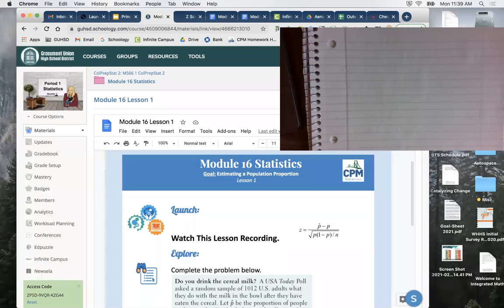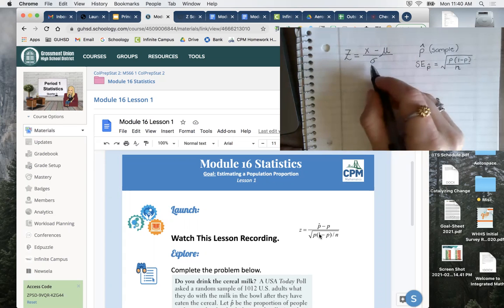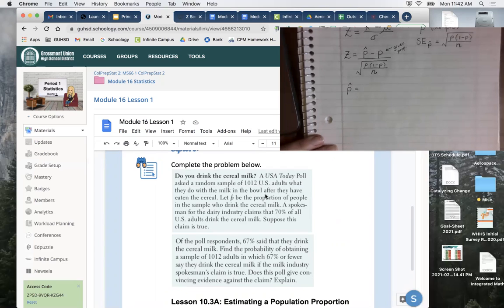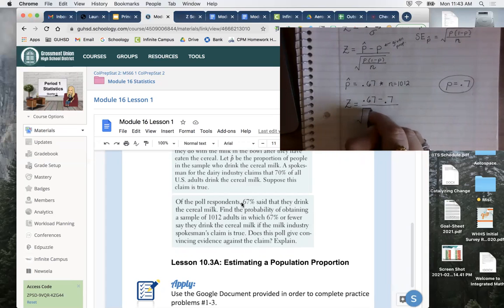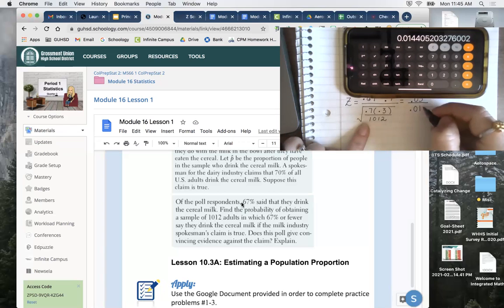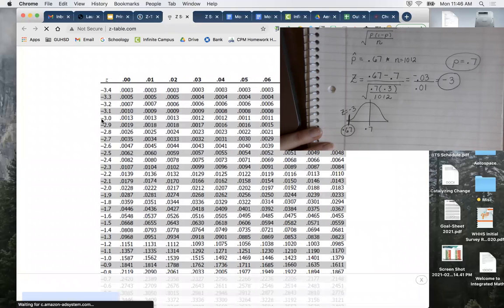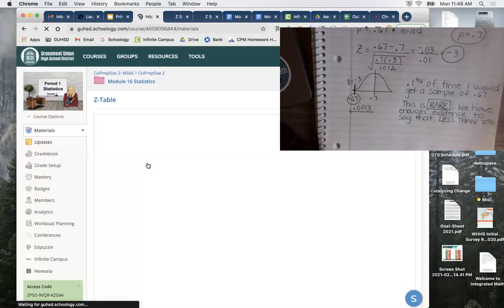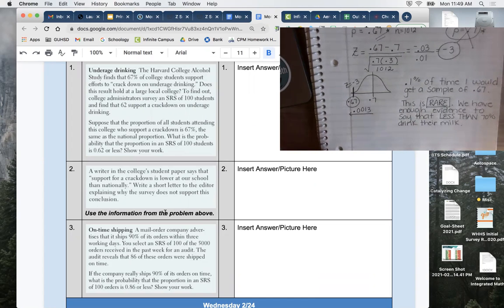Statistics Module 16 Lesson 1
Inference Part 1